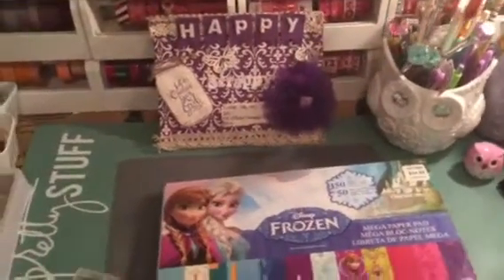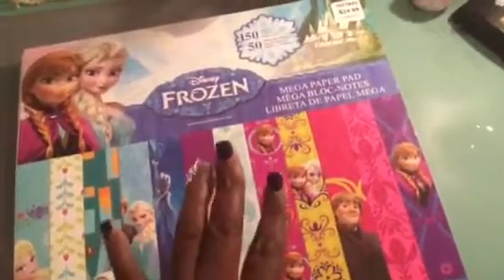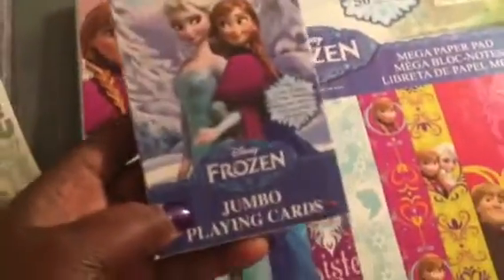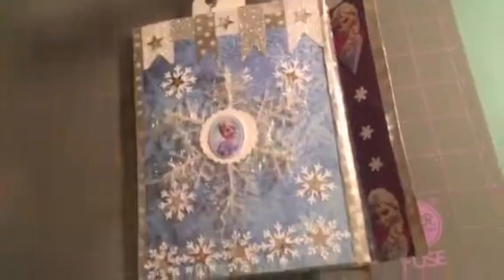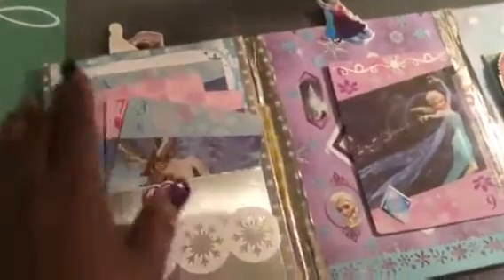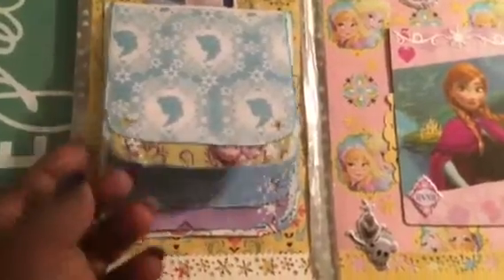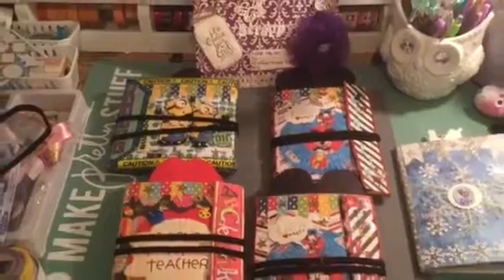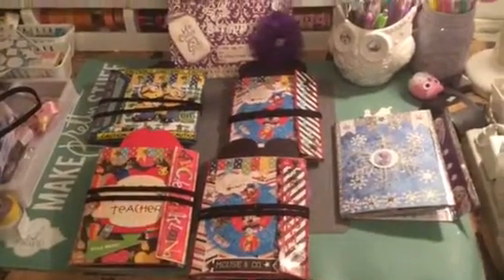Frozen Flipbook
Flipbook #4 for my Granddaughter